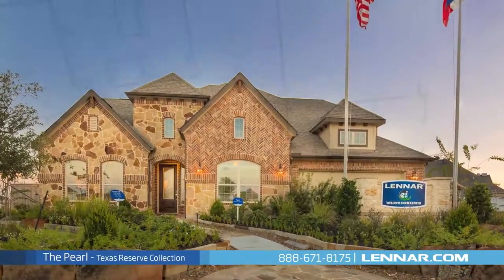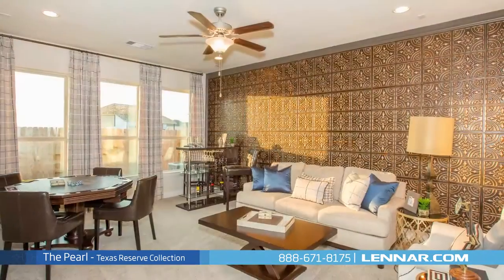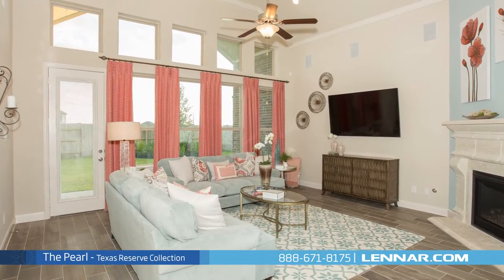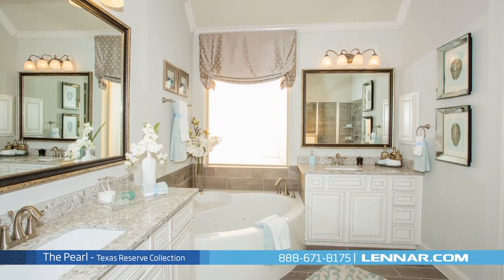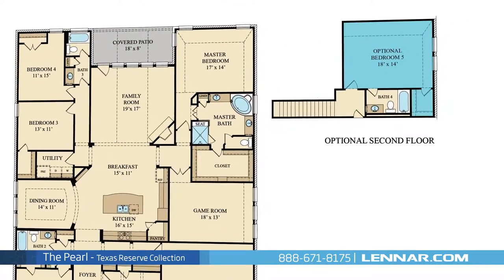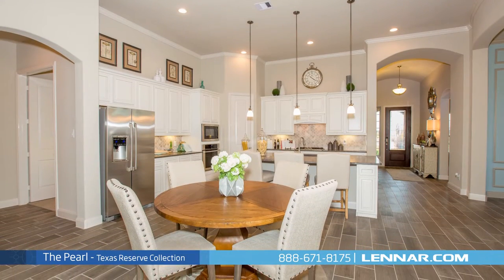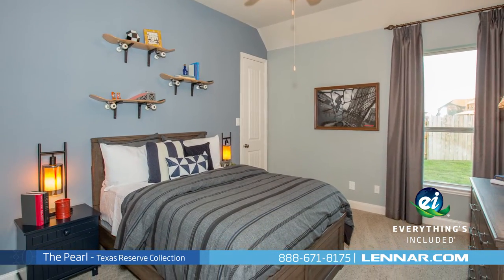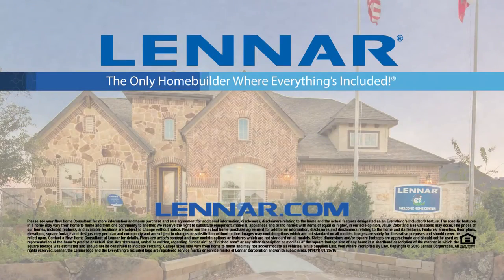The Pearl Model Tour - Lennar Houston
Welcome to The Pearl floor plan, This beautiful one story home includes; four spacious bedrooms, three full bathrooms, a private study, a sizable game room, a formal dining room, a large open kitchen and breakfast nook, and a generous family room with a corner fireplace; all that interact perfectly with the outdoor covered patio. The master suite of the Pearl includes a private bathroom retreat with separate shower and garden tub, dual vanities and a grand walk-in closet. This incredible new home also features an optional second floor with an additional fifth bedroom and full bathroom, as well as a walk-in utility room and mudroom, plenty of extra storage and a 2-car garage. And because Lennar is the only home builder in Houston to offer Everything's Included homes, the Pearl also includes all of the energy features, kitchen appliances and luxury designer upgrades that you have come to expect from Lennar. For more information on this amazing new home or for directions to any of our Premier Houston Communities visit